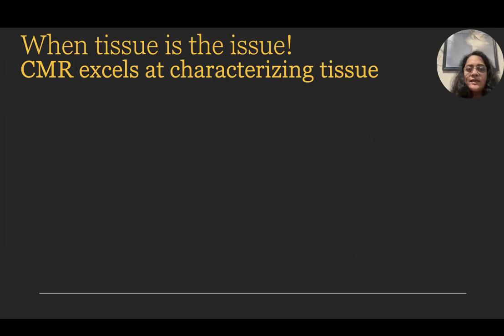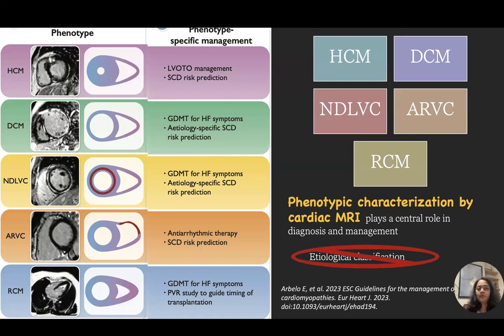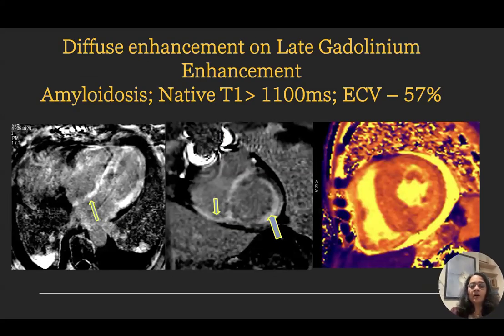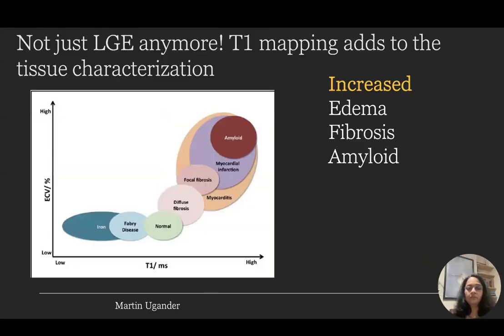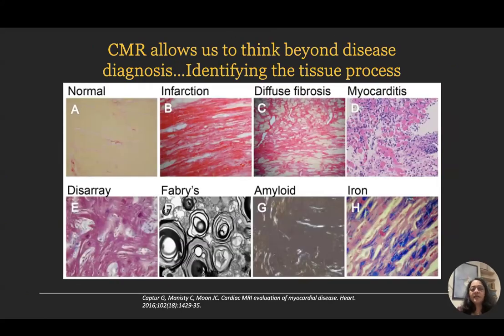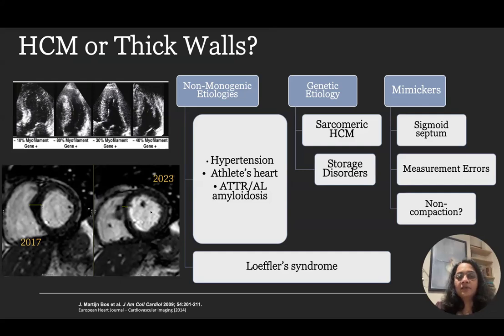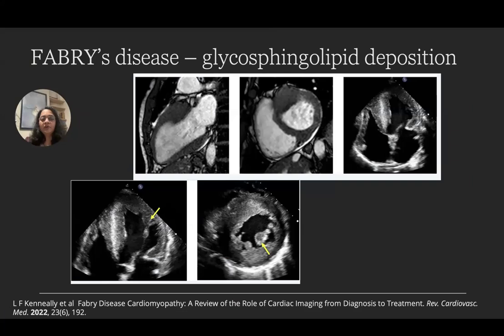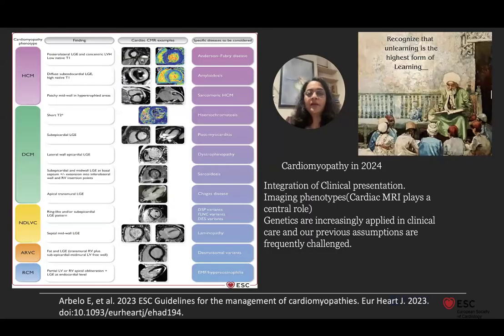CardiacMRIincardiomyopathyKADIYALA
Talk in World Congress of Cardiology, Bratislava, Sept 21, 2024